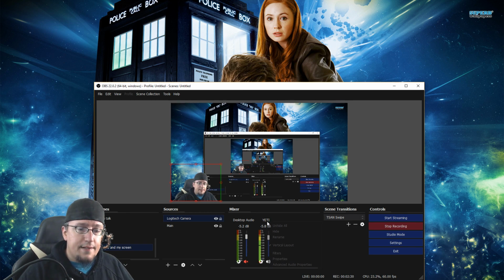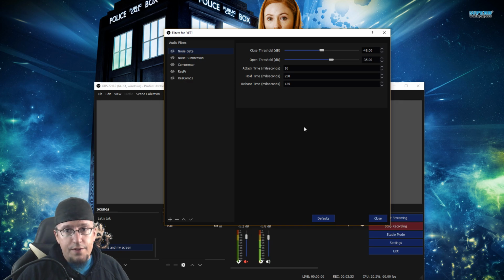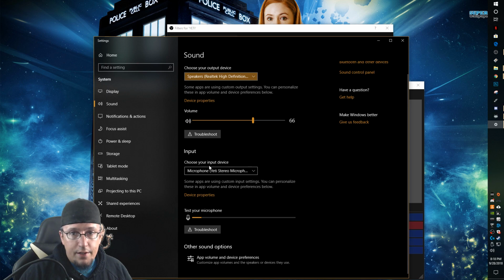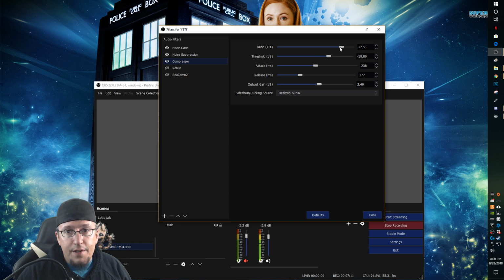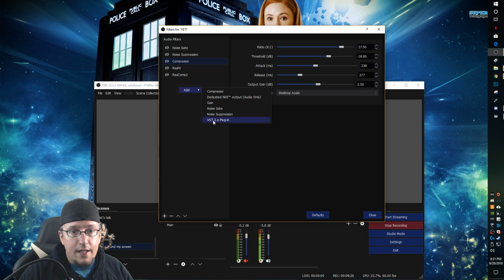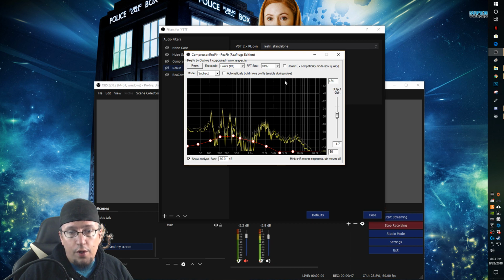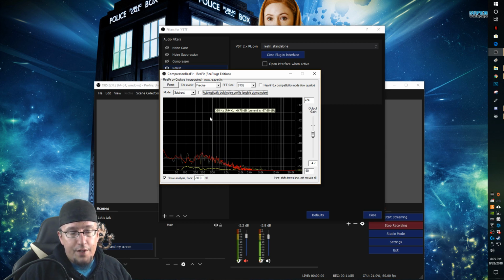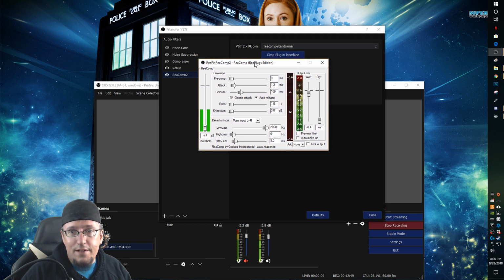NEWBIES HELPING NEWBIES Ep2: REAPER and OBS Audio Plugins!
I TYPE IN ALL CAPS SO YOU LIKE ME

No, for real tho... Thanks to TSAN for all the help over the months. This is just part two of a little series I like to call: "Newbs Helping Newbs"

Because in the end... aren't we all just newbs?

Check me out when I go live!